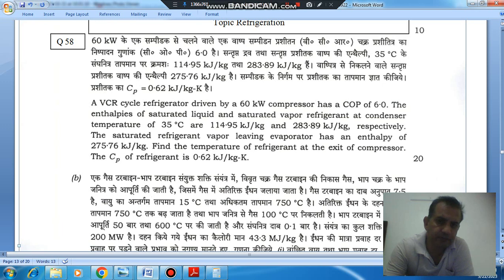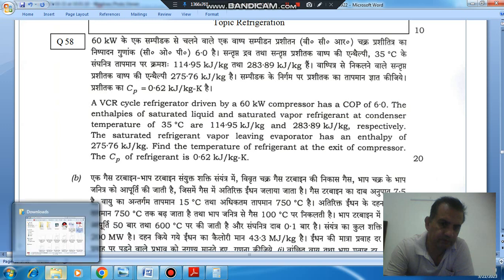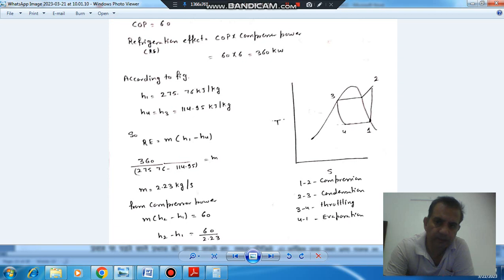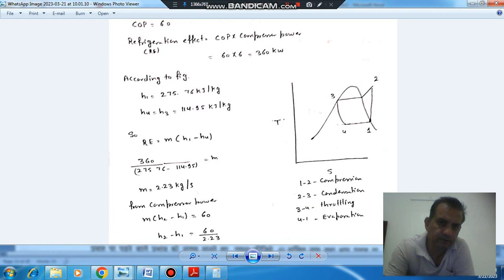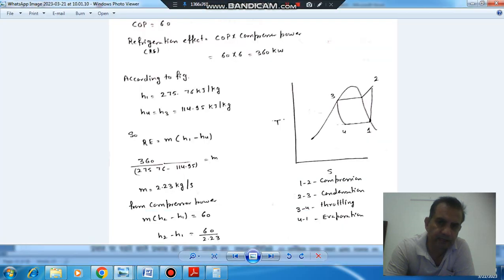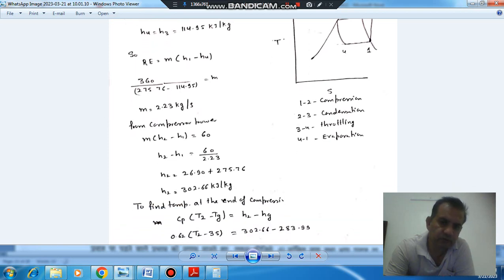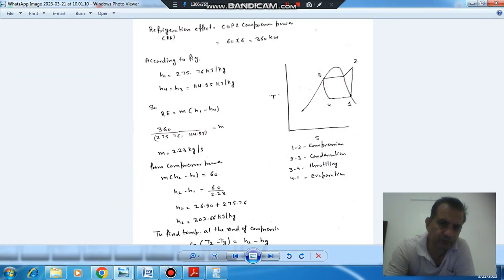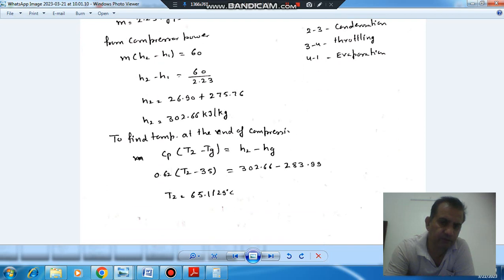Refrigeration and Air conditioning Q58(IAS mains 2022)(Previous Year Conventional IAS,IES Questions)